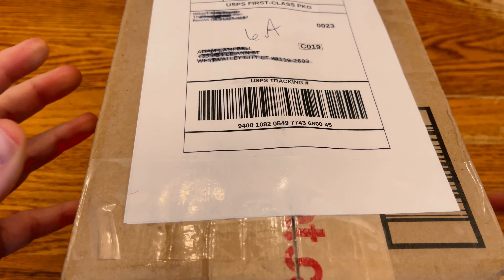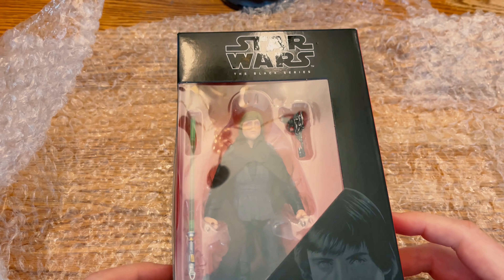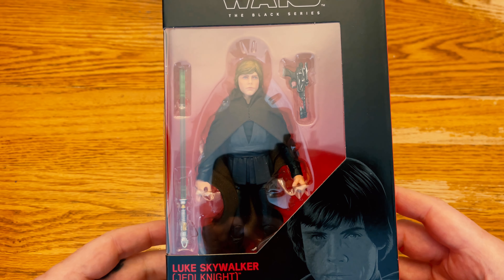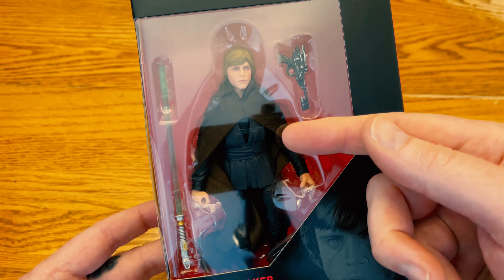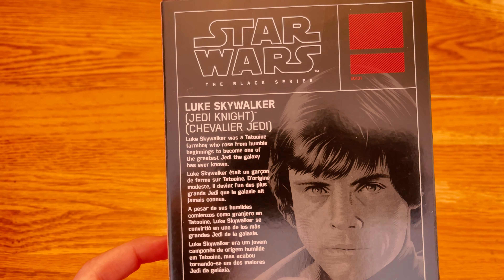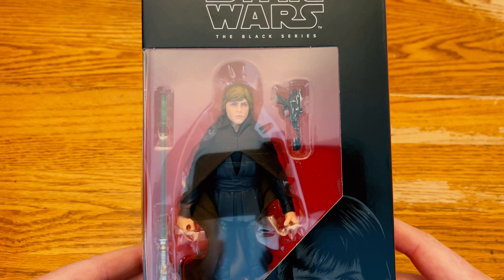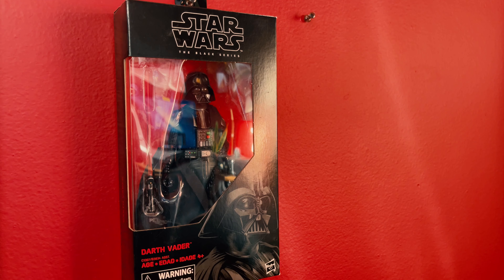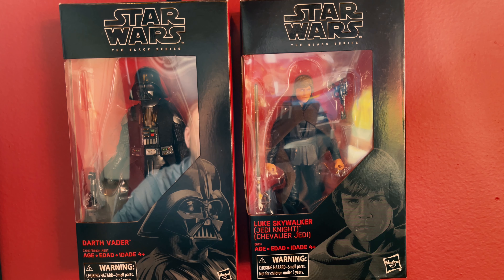IBSLNH - The Black Series Luke Skywalker - Mail Time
Enjoy this unboxing of the Star Wars The Black Series 6" inch Luke Skywalker (Jedi Knight) Action Figure in this The Infernal Brotherhood of the Scruffy Looking, Nerf Herder Mail Time episode.  This action figure is a Wallmart exclusive

Product Description
With Han Solo frozen in carbonite and held in Jabba the Hutt s palace on Tatooine, Luke Skywalker led a mission to rescue his old friend. Kids and collectors alike can imagine the biggest battles and missions in the Star Wars saga with figures from Star Wars The Black Series! With exquisite features and decoration, this series embodies the quality and realism that Star Wars devotees love. Star Wars The Black Series includes figures, vehicles, and roleplay items from the 40-plus-year legacy of the Star Wars Galaxy, including comics, movies, and animated series. (Additional products each sold separately. Subject to availability.) The 6-inch scale Black Series Luke Skywalker (Jedi Knight) figure is detailed to look like the character from Star Wars: Return of the Jedi, featuring premium detail and multiple points of articulation. Star Wars products are produced by Hasbro under license from Lucasfilm Ltd. Hasbro and all related terms are trademarks of Hasbro. Includes: figure and 2 accessories. Figure scale: 6 inches Ages 4 and up WARNING: CHOKING HAZARD Small parts. Not for children under 3 years. & Lucasfilm Ltd. 2019 Hasbro.

LUKE SKYWALKER (JEDI KNIGHT): Luke Skywalker was a Tatooine farmboy who rose from humble beginnings to become one of the greatest Jedi the galaxy has ever known
STAR WARS: THE RISE OF SKYWALKER: Fans and collectors can imagine scenes from the Star Wars Galaxy with this premium Luke Skywalker (Jedi Knight) toy, inspired by the Star Wars: Return of the Jedi movie
MOVIE-BASED CHARACTER-INSPIRED ACCESSORIES: This Star Wars The Black Series action figure comes with a Luke Skywalker (Jedi Knight)-inspired accessories that makes a great addition to any Star Wars collection
PREMIUM ARTICULATION AND DETAILING: Star Wars fans and collectors can display this highly poseable (4 fully articulated limbs) figure, featuring premium deco, in their action figure and vehicle collection
LOOK FOR OTHER FIGURES FROM A GALAXY FAR, FAR AWAY: Look for movie- and entertainment-inspired StarWars The Black Series figures to build a Star Wars galaxy (Each sold separately. Subject to availability)